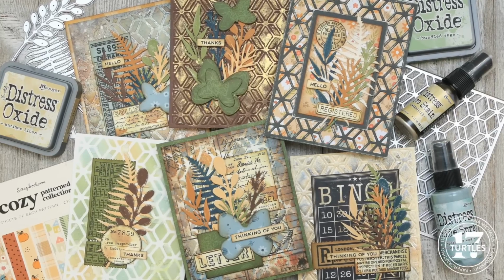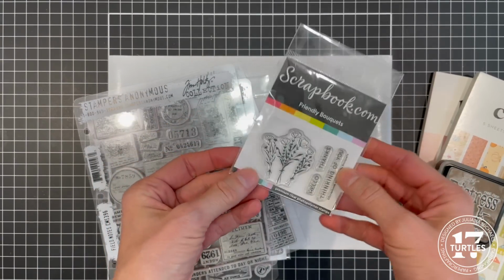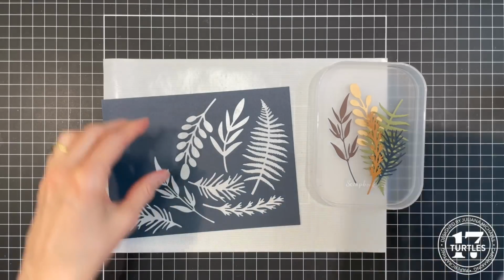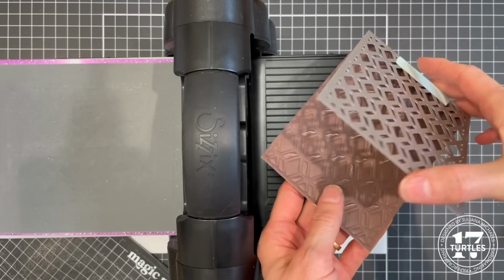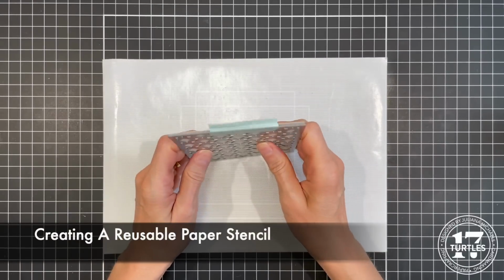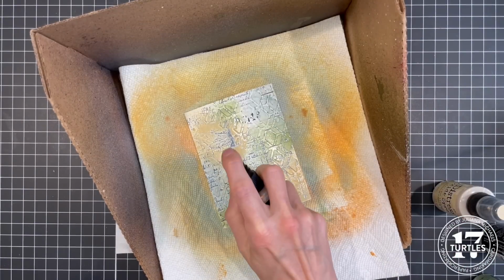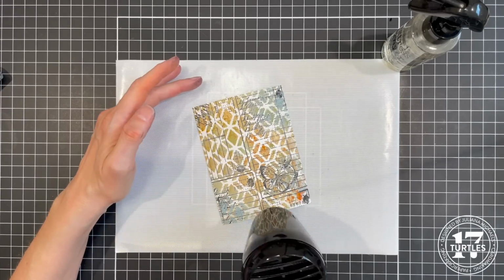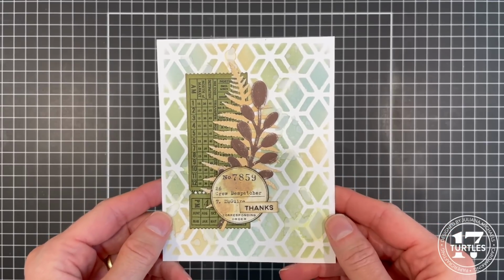6 Ways To Use A Cover Plate Die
In this video I'm sharing 6 ways to use a cover plate die to create a 6 different backgrounds for your cards.

• Stampers Anonymous - Tim Holtz - Cling Mounted Rubber Stamp Set - Etcetera
• Stampers Anonymous - Tim Holtz - Cling Mounted Rubber Stamp Set - Field Notes
• Stampers Anonymous - Tim Holtz - Cling Mounted Rubber Stamp Set - Correspondence
• Stampers Anonymous - Tim Holtz - Cling Mounted Rubber Stamp Set - Ticket Booth
• Sizzix - Tim Holtz - Alterations Collection - Framelits Dies - Ticket Booth
• Ranger Ink - Tim Holtz - Halloween - Distress Mica Stain - Set Five
• Ranger Ink - Tim Holtz - Distress Oxides Spray - Antique Linen
• Ranger Ink - Tim Holtz - Distress Oxides Spray - Speckled Egg
• Ranger Ink - Tim Holtz - Distress Oxides Spray - Bundled Sage
• Ranger Ink - Tim Holtz - Distress Oxides Spray - Rusty Hinge
• Ranger Ink - Tim Holtz - Distress Oxides Ink Pads - Antique Linen
• Ranger Ink - Tim Holtz - Distress Oxide Ink Pads - Speckled Egg
• Ranger Ink - Tim Holtz - Distress Oxides Ink Pads - Bundled Sage
• Ranger Ink - Tim Holtz - Distress Ink Pads - Walnut Stain
• Ranger Ink - Tim Holtz - Distress Texture Paste - 3 Ounces - Crackle
• Ranger Ink - Tim Holtz - Distress Palette Knife Set - 2 Pack
• Ranger Ink - Tim Holtz - Distress Collage Medium Matte - 3 Ounces
• Ranger Ink - Tim Holtz - Distress Collage Brush - 1.25 Inches
• Ranger Ink - Tim Holtz - Distress Sanding Disks - 10 Pack
• Scrapbook.com - Boho - Smooth Cardstock Paper Pad - 6x8 - 40 Sheets
• Scrapbook.com - Boho - Smooth Cardstock Paper Pad - A2 - 4.25 x 5.5 - 40 Sheets
• Scrapbook.com - Cozy Autumn - Patterned Cardstock Paper Pad - Double Sided - A2 - 4.25 x 5.5 - 40 Sheets
• Scrapbook.com - Cozy Autumn - Patterned Cardstock Paper Pad - Double Sided - 6x8 - 40 Sheets
• Scrapbook.com - Ink Blending Brush - Flawless Finish - Small - 3 pack
•  Tim Holtz - Distress Mixed Media Heavystock - 8.5 x 11
•  Tim Holtz - Distress White Heavystock - 8.5 x 11 - 10 Pack
• Tim Holtz - Distress Watercolor Cardstock - 8.5 x 11 - 10 Pack
• Tim Holtz - Replacement Non-Stick Mat for the Glass Media Mat